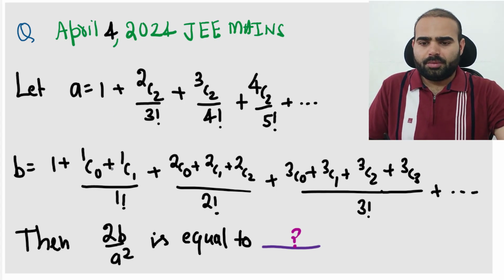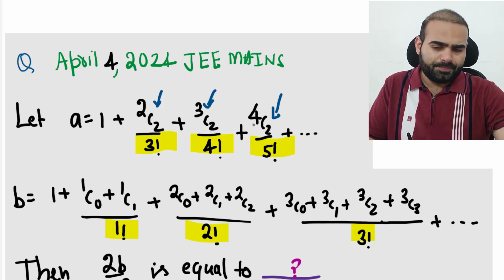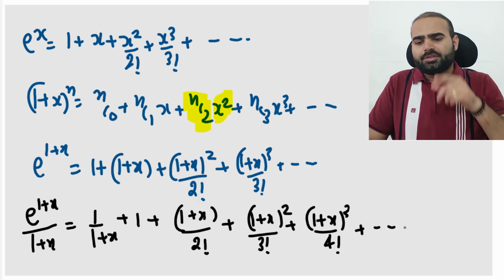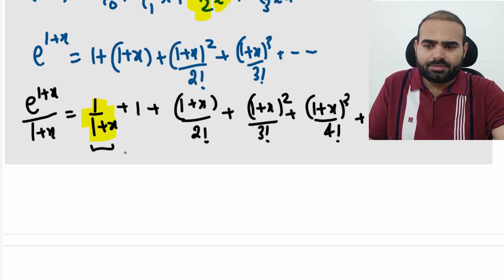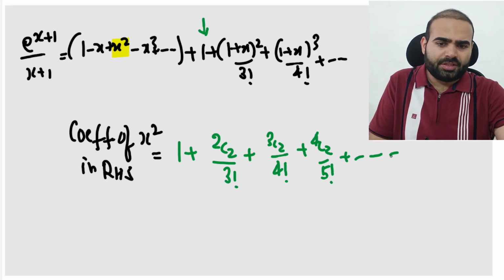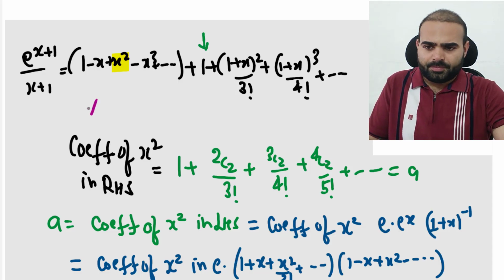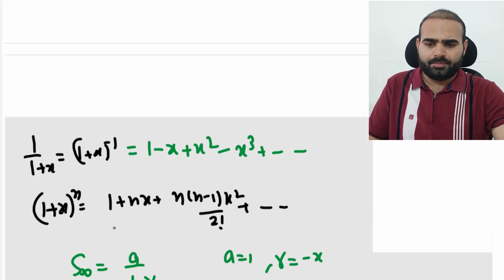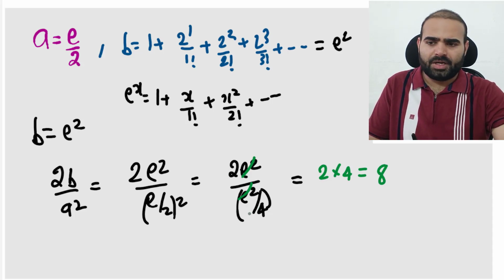PYQ Binominal Expansion Concept + Solution ENGLISH Let a=1+ ^ 2 C 2 3 4th APRIL 2024 JEE MAINS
PYQ Binominal Expansion Concept + Solution ENGLISH  Let a=1+ ^ 2 C 2 3  4th APRIL 2024  JEE MAINS Let a=1+ ^ 2 C 2 3! + 3/C_{2} * 4! + 3/C_{2} * 5! +..., b=1+ 1 C 0 + ^ 1 C 1 1! + 2/C_{0} + ^ 2 C 1 + ^ 2 C 2 2! + 3 C 0 +^ 3 C 1 + ^ 3 C 2 + ^ 3 C 3 3! +... Then (2b)/(a ^ 2) is equal to[April 4, 2024 (1)]is Pro He binomial(n, m)